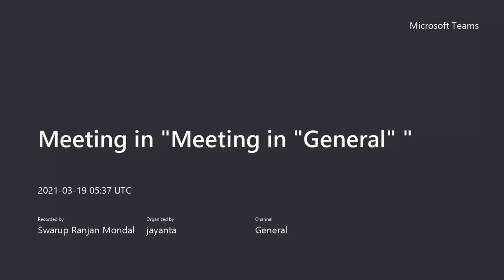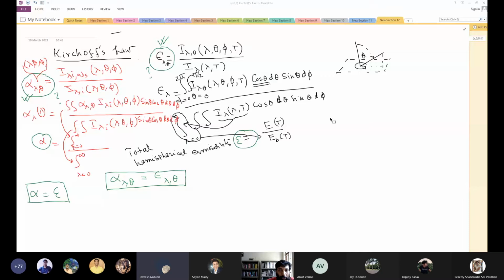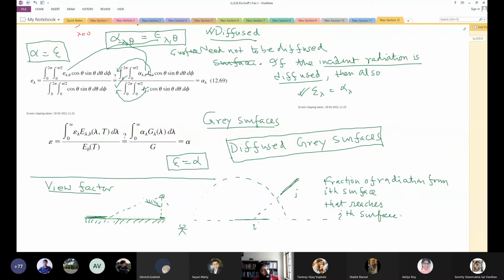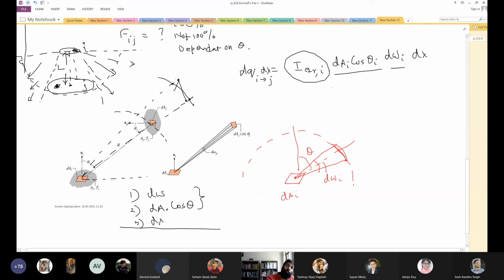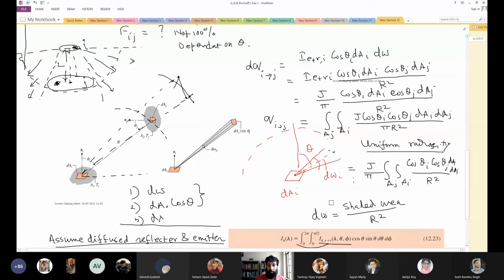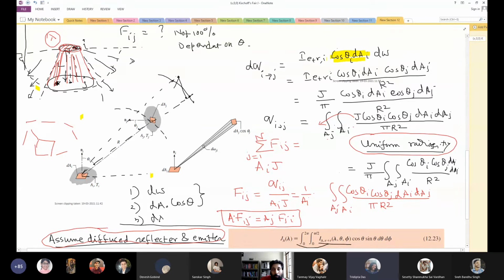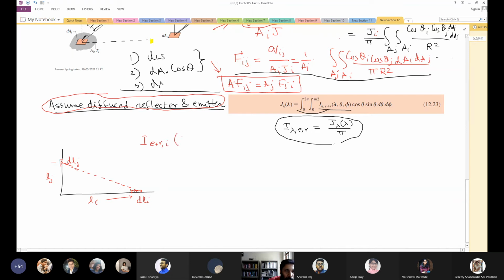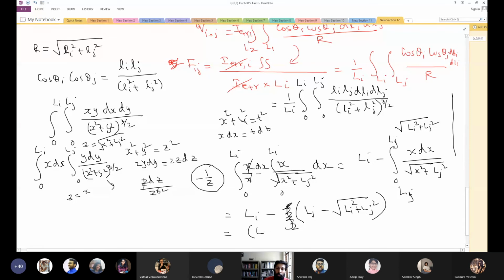JC 19 March